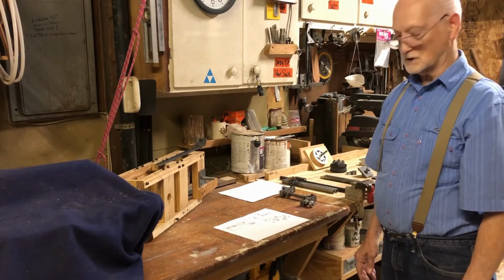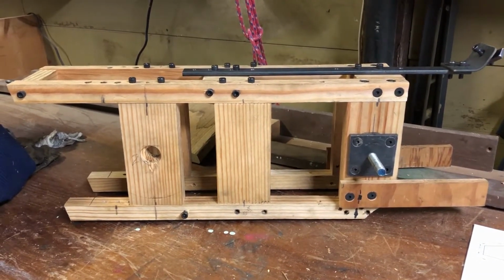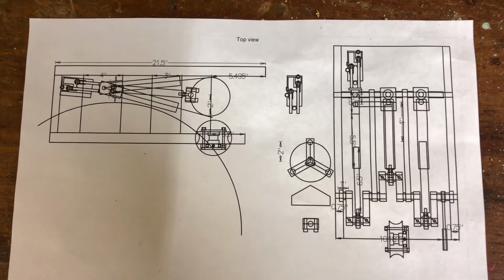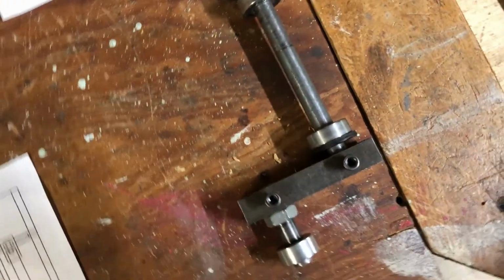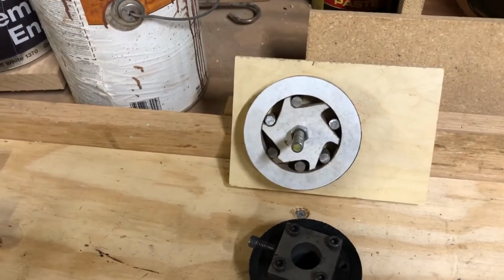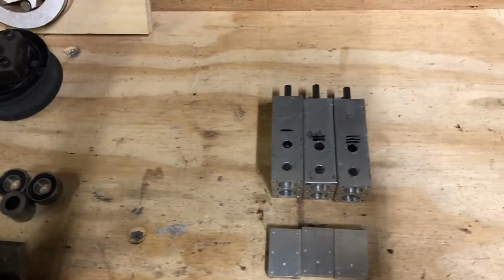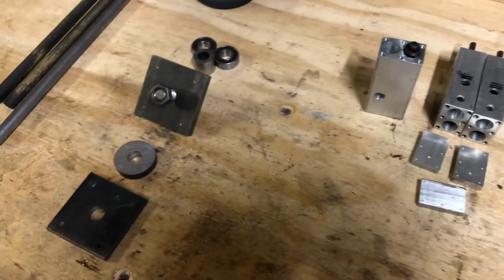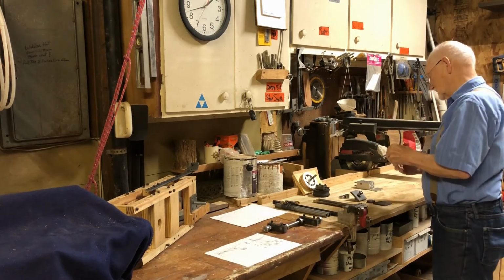Air Engine - Converting 2 Cylinder Bicycle Air Assist to 3 Cylinder Air Assist 9-5-21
How to Make A Compressed Air Motor,  DESIGNING & MAKING A COMPRESSED AIR MOTOR!
JOIN US FOR:  Discussions, Designs, and Problems related to Compressed Air Motors or Engines.